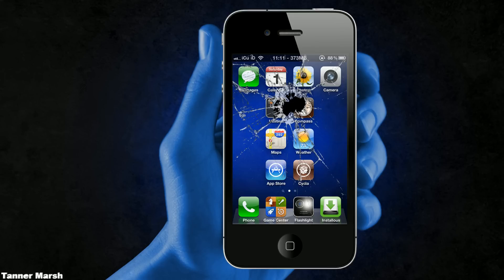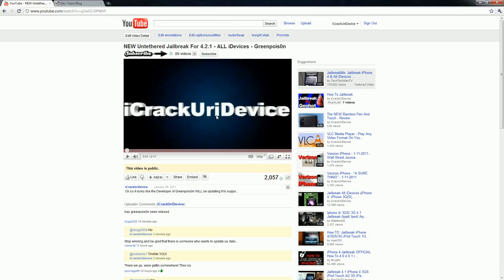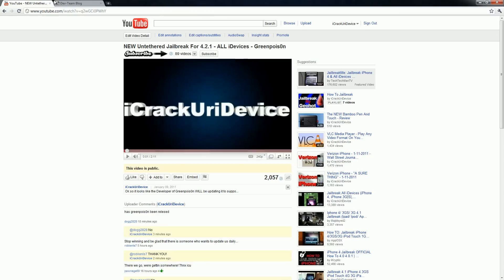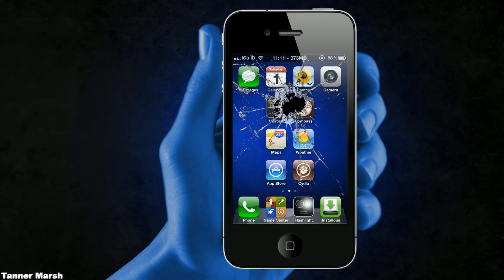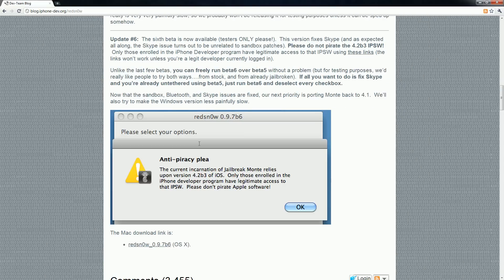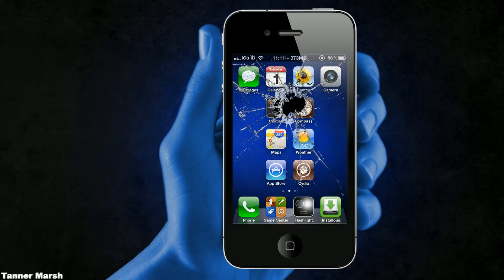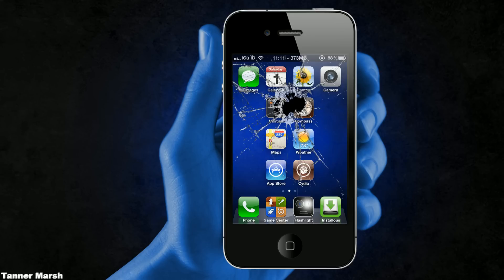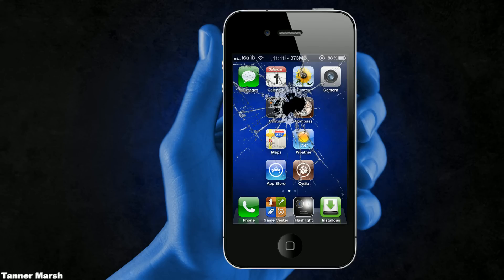4.2.1 Untethered Jailbreak and Basic Info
**UPDATE** For written instructions, troubleshooting, a video tutorial and the Greenpois0n RC6 download, follow this - It's the NEW 4.2.1 untethered Greenpois0n Jailbreak!

I'm just answering some questions in this video!

You can also stay up to date by following my Twitter